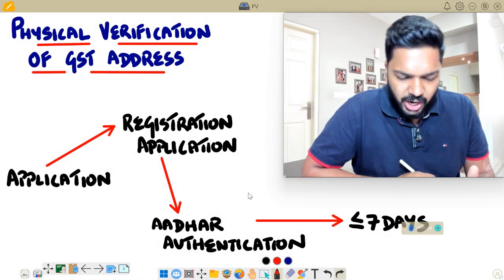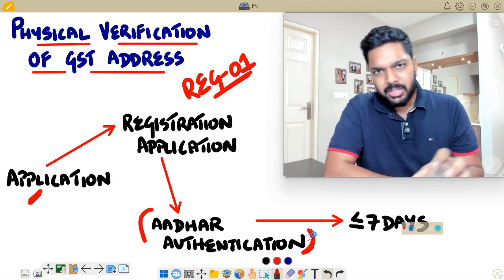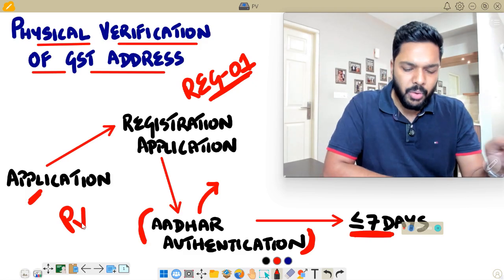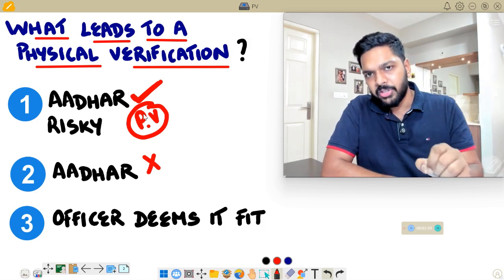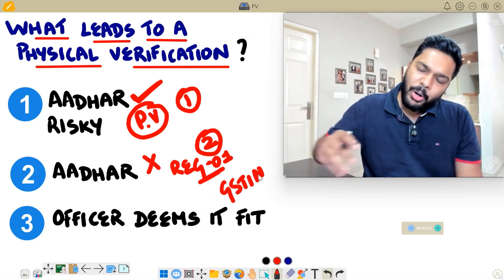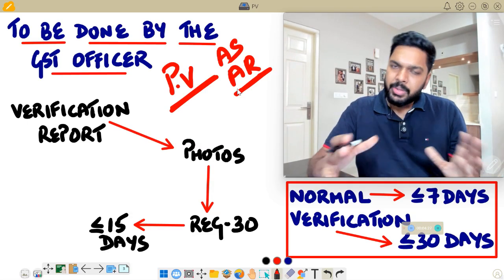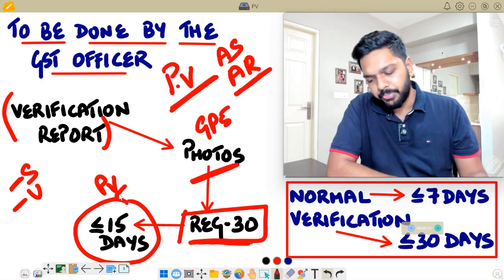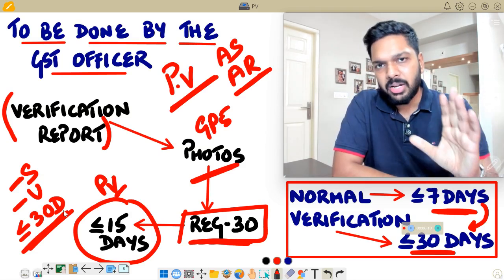Physical Verification under GST – What Every Business MUST Know!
Confused about Physical Verification under GST? 🤔

In this video, I break down everything you need to know about how and when GST officers can physically verify your business premises.

Whether you're applying for GST registration or already registered, this is a must-watch to stay compliant and avoid unnecessary notices.

👉 In this video, we cover:
 - What is Physical Verification under GST?
 - When can GST officers conduct verification?
 - Key provisions under GST law
 - Documents & readiness checklist
 - Common mistakes to avoid
 - Practical tips for businesses & professionals

00:00 - 2:07 - Introduction
2:08 - 4:01 - Instances for Physical Verification
4:02 - 6:31 - Process of Physical Verification by GST Officer

⚠️ Important for:
Startups | SMEs | Consultants | Freelancers | CA/Tax Professionals

Staying prepared can save you from registration rejection or cancellation. Make sure your business is always GST-compliant!